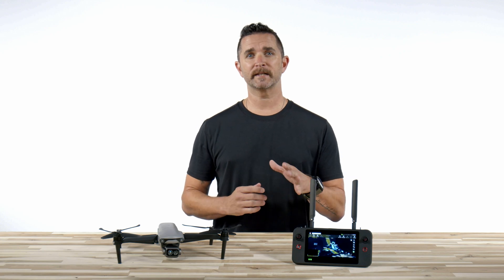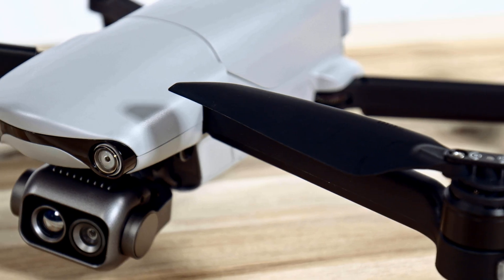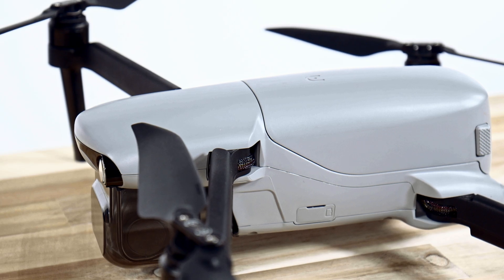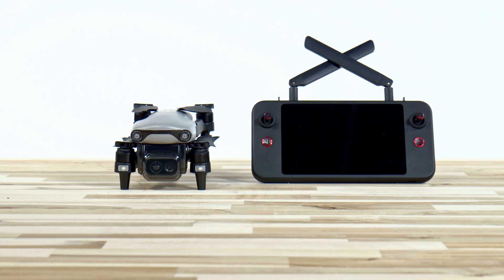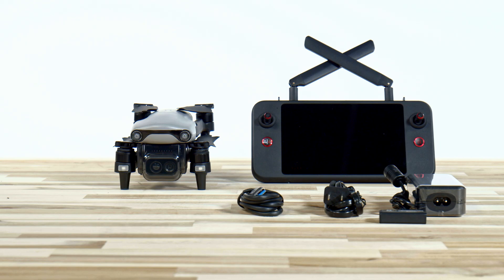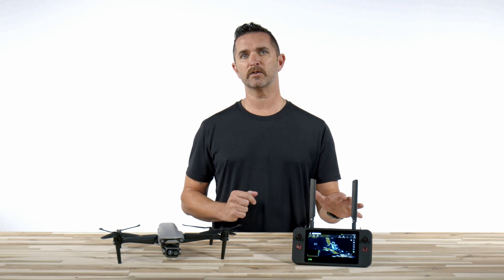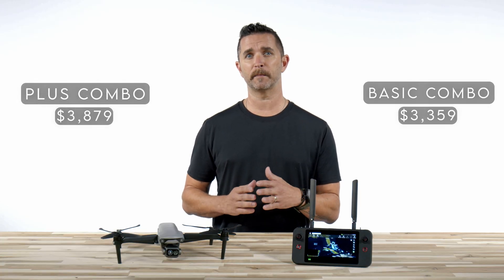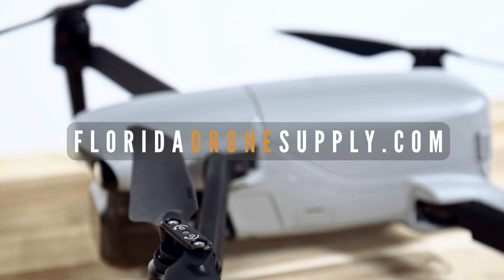Autel Evo Lite 640T Drone Unboxing | Thermal Imaging UAV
In this video, we unbox the highly anticipated Autel Robotics 640T drone! Known for its incredible thermal imaging capabilities, the 640T is a game-changer in the world of UAVs, making it a perfect choice for professionals in search and rescue, firefighting, agriculture, and more.